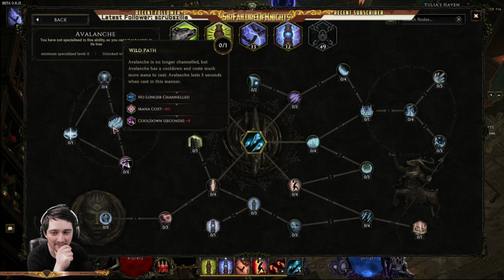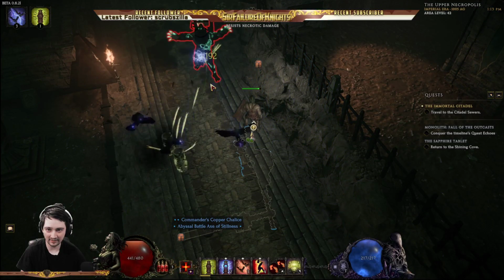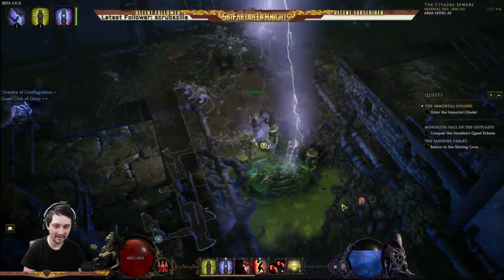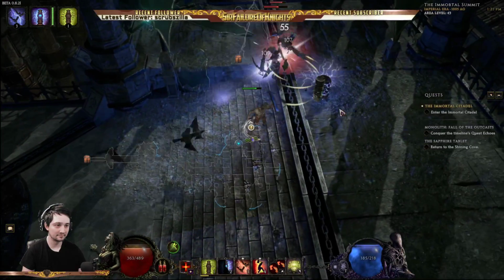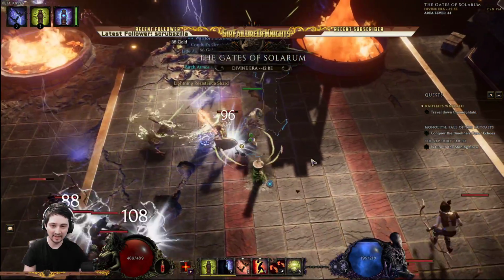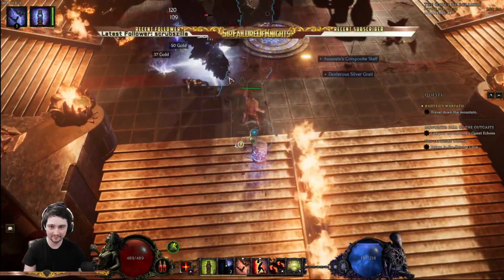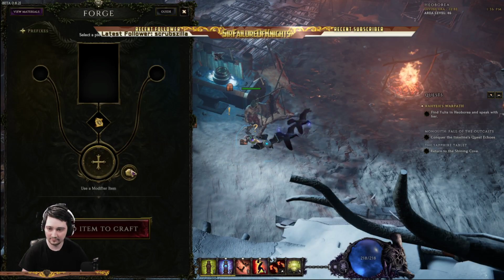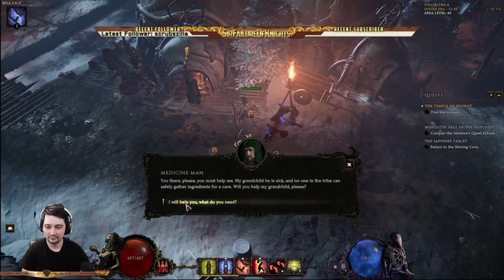Last epoch part 12 PRIMALIST minions+ totem only build so so fast